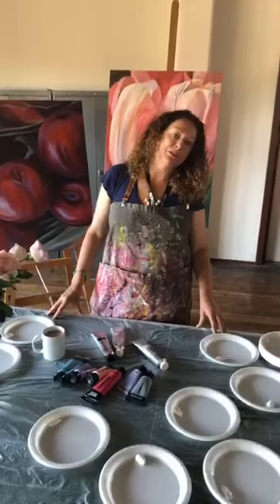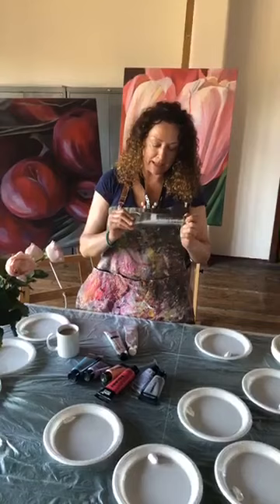What is acrylic paint by Jacqueline Coates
What is acrylic paint? Which acrylic paints to buy for your art? Best art results from the different types of acrylic paints? by Jacqueline Coates